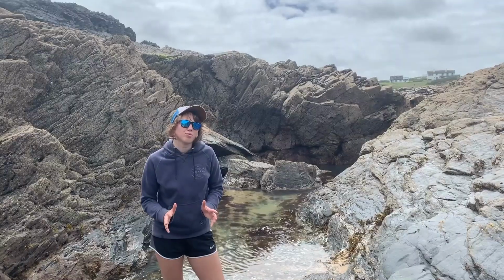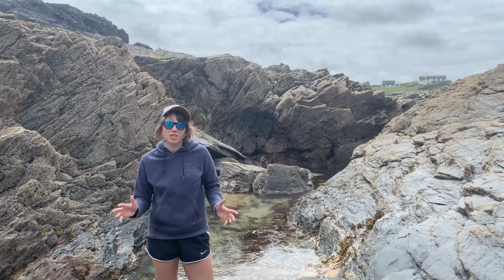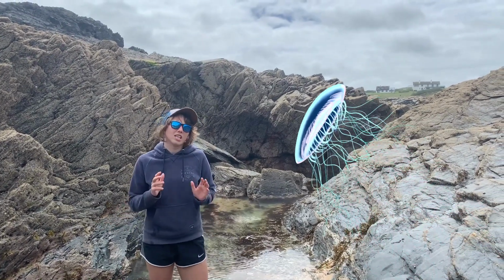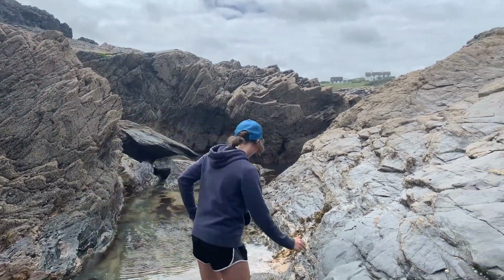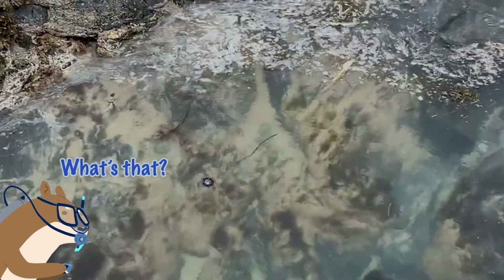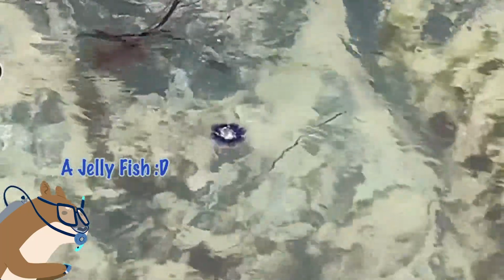Exploring Tidepool Critters in Cornwall, England! | Kid Science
Tide pools are incredible but temporary ecosystems. They reset every six hours, forming a whole new world right in front of us!

Written by: Olivia Boudette and Nate Waterhouse
Filmed by: Olivia Boudette and Nate Waterhouse with contributions from Rebecca Fenselau
Edited by: Victoria Fisher
Art by: Sophie Collier, Athina Apizidis, and others cited below
Produced by: Victoria Fisher and Rebecca Fenselau
Sources for Content
“Jellyfish Facts!” National Geographic Kids, 2 June 2020,
“Mussels.” Mussels - Fish and Kids,
Source for Images and Sound
Images